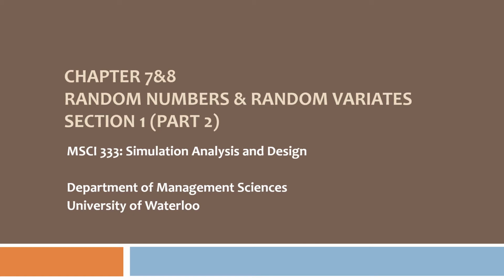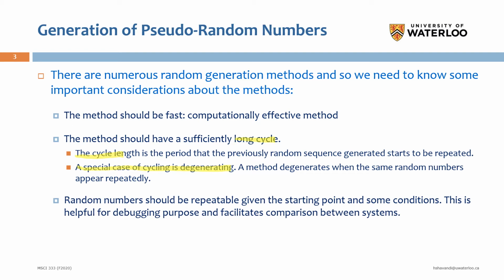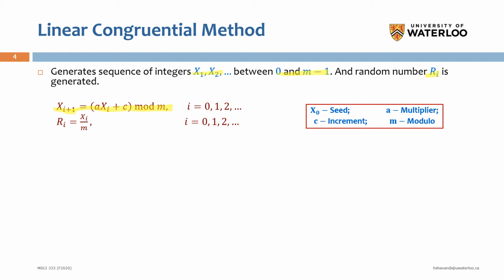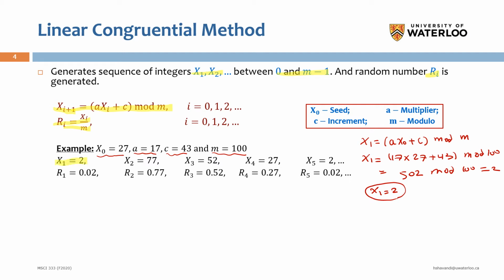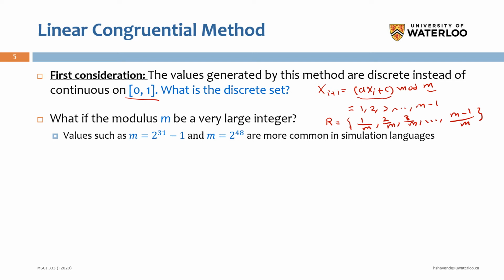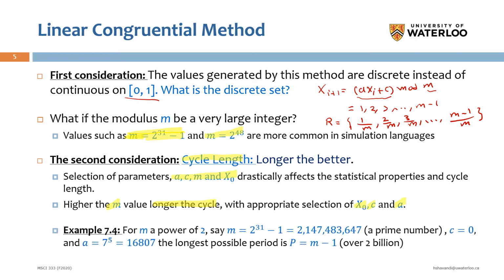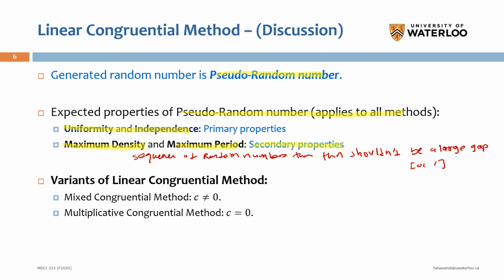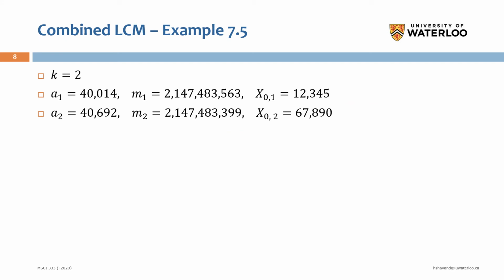5 Ch7&8 Random Numbers Section 1 Part 2 Video